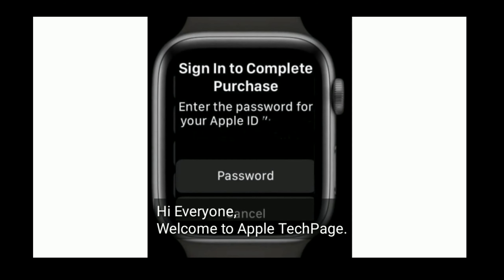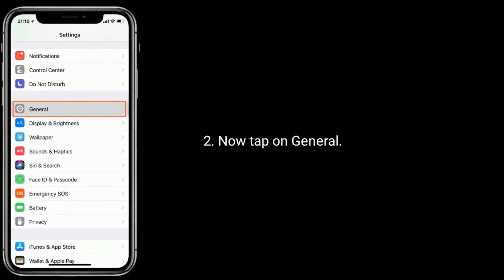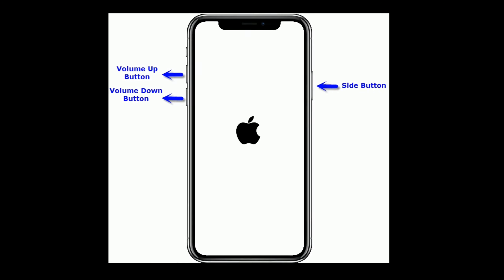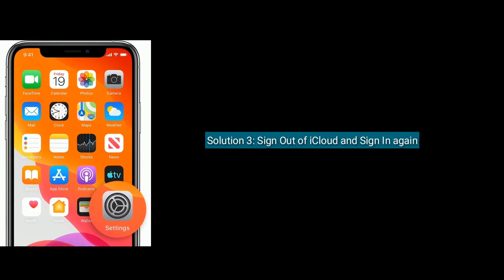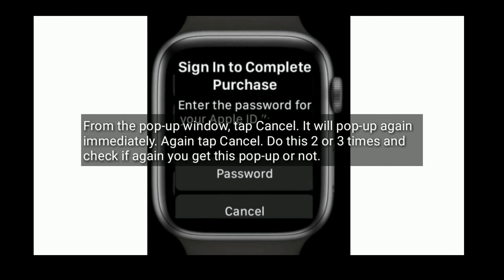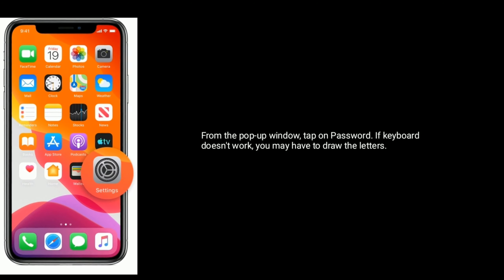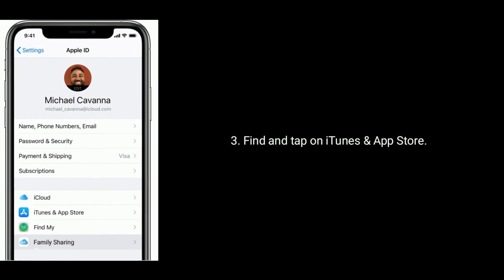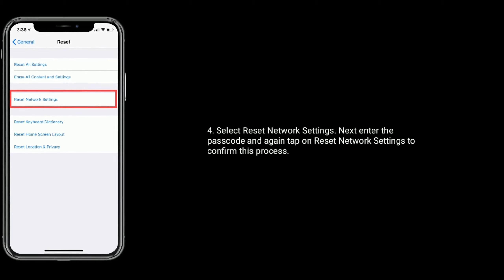Apple Watch keeps Asking for Apple ID Password to Complete Purchase in watchOS 6 - Fixed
why does Apple Watch keeps Asking for Apple ID Password, Apple Watch keeps Asking for old Apple ID Password, Apple Watch asking for wrong Apple ID Password in watchOS 6, Apple Watch shows sign into complete purchase in watchOS 6.